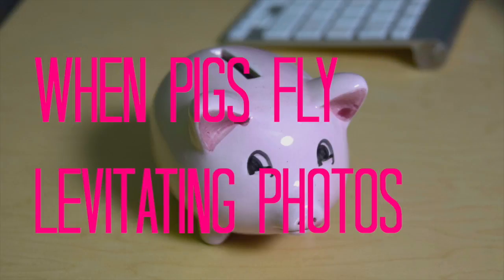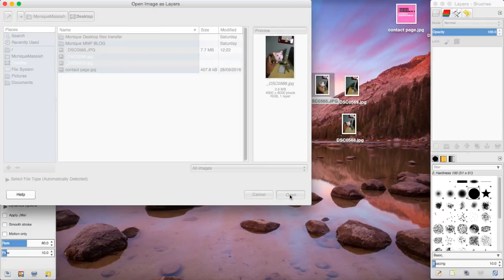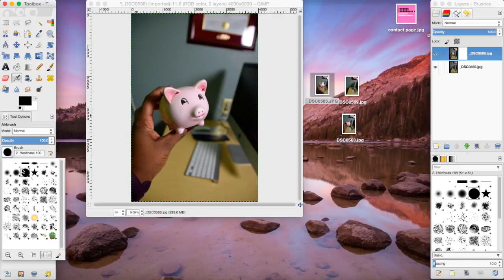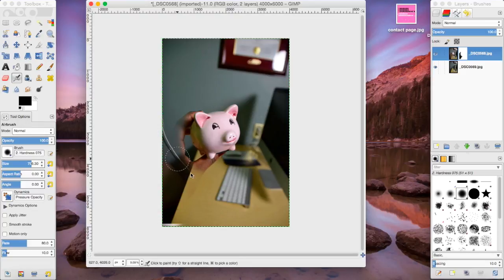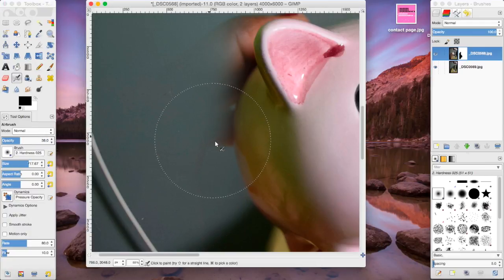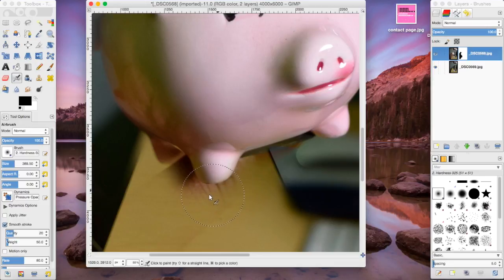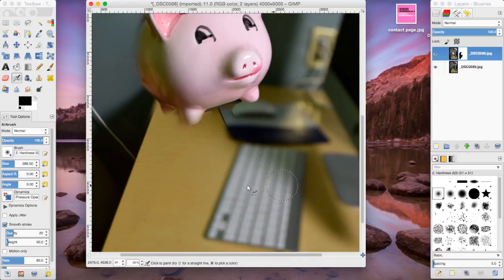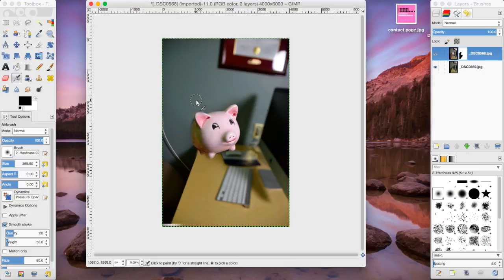🔥 How To Do Levitation Photography, How to levitate objects in photos [84] When Pigs Fly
How To Do Levitation Photography,  How to levitate objects in photos- This video is about levitation photography and how to make objects levitate without the use of Photoshop.
We use the program GIMP to erase a background and use multiple layers make the piggy bank seem like it's flying.

Check out my blog at moniquemassiah.blogspot.com, or chat with me on Twitter @MoniqueMassiah.

how to make pigs fly
levitation using software
GIMP
layers
layer mask
free photo editing software
levitation effect